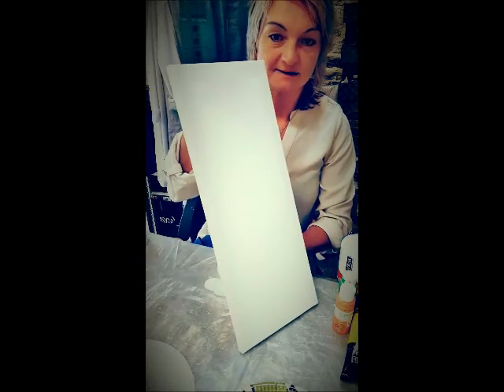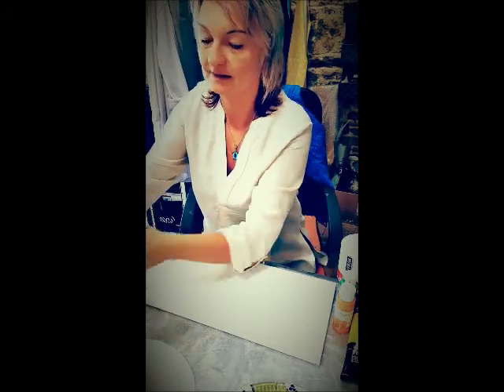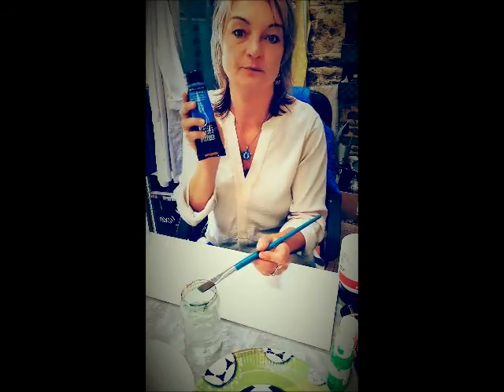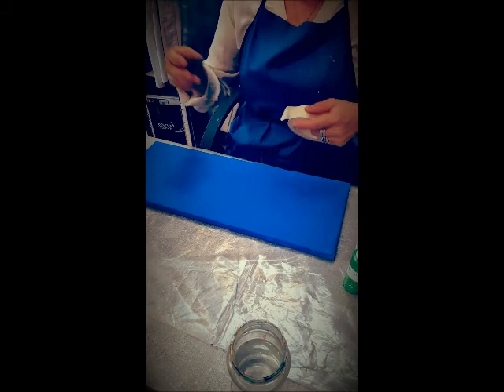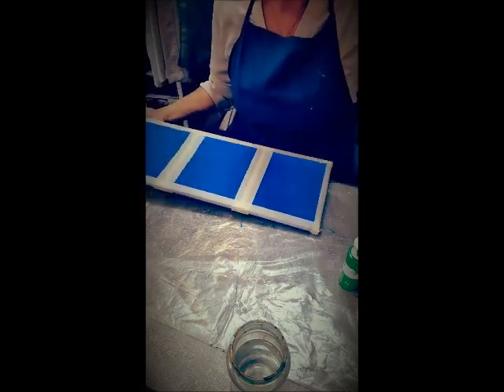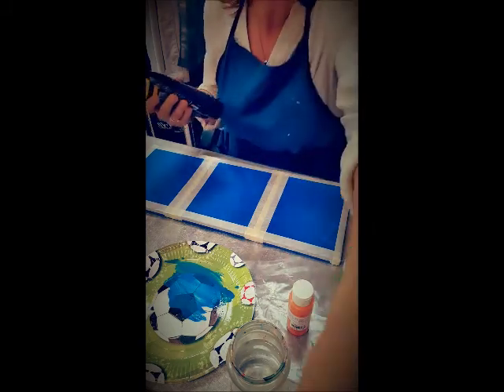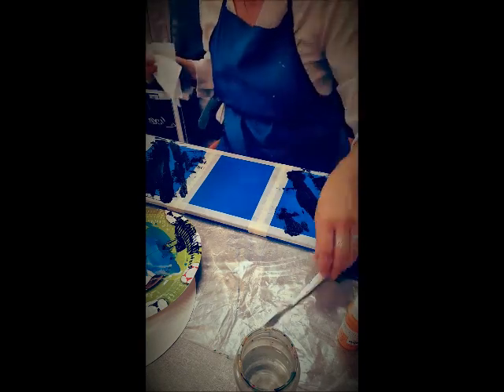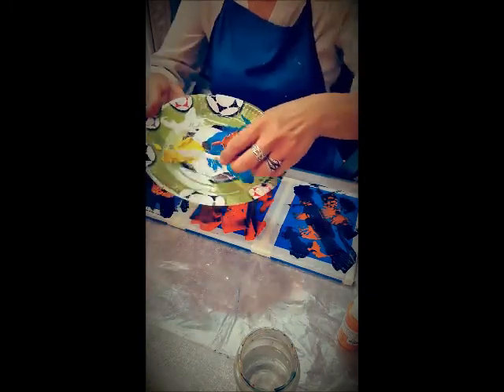Play with paint and create your own abstraction with Elwira Bernaciak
This video is for you to encourage you to create your own art. Abstract art has therapeutic effects and you can create it while playing with your child.
This is one of the simpler ways to decorate your place with a work of art.
Have fun and share your work under this video.